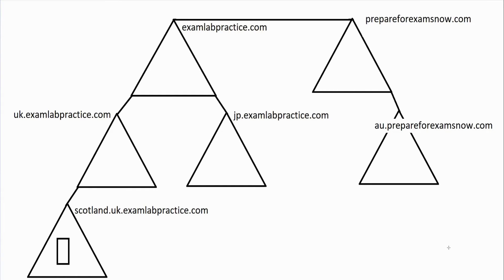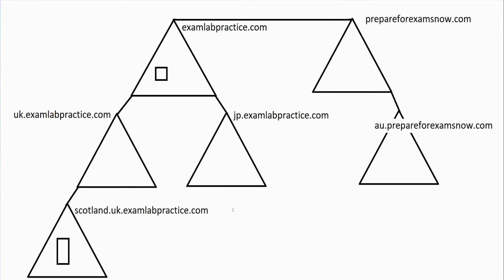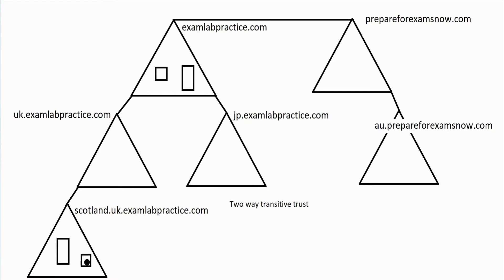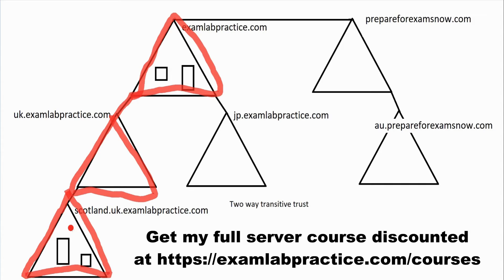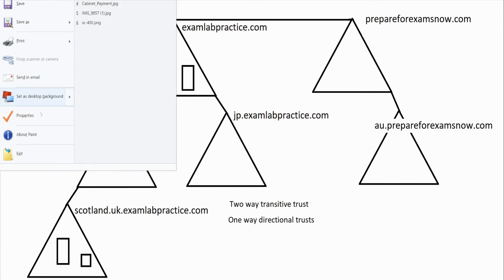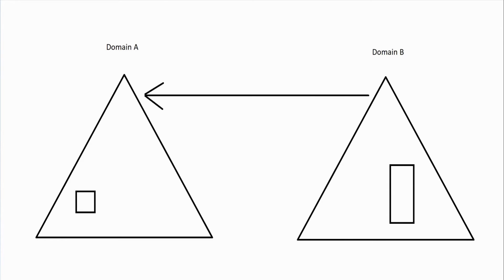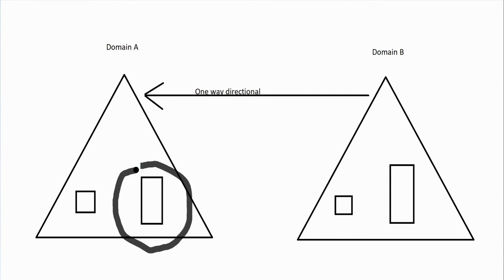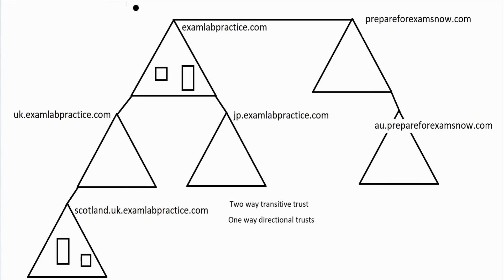Trust relationships with Active Directory Domain/trees/forests